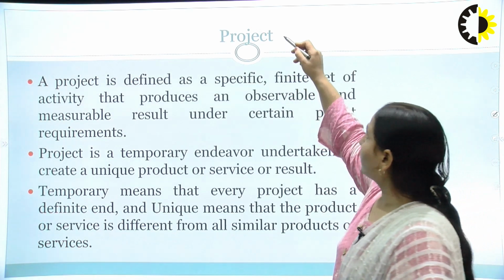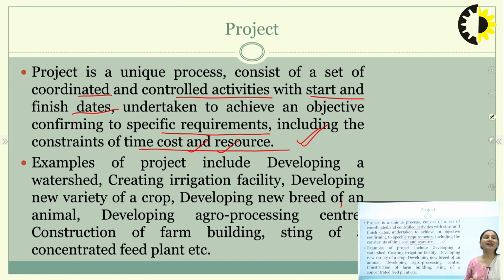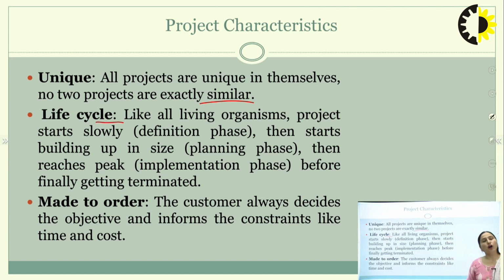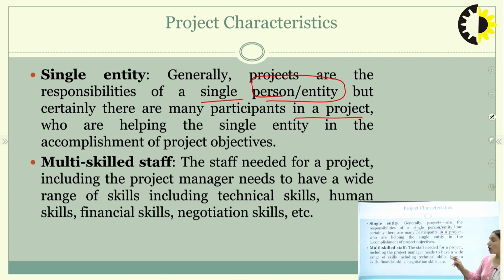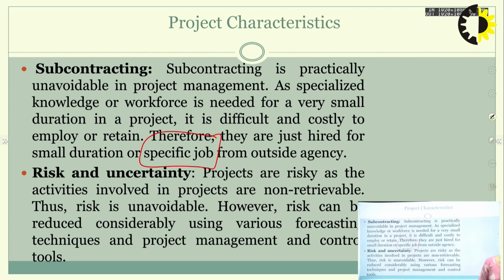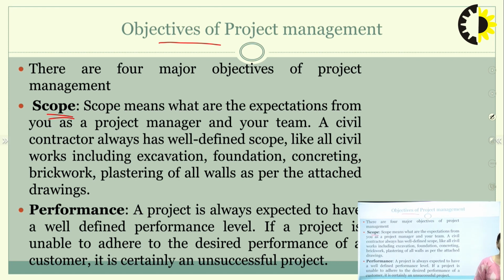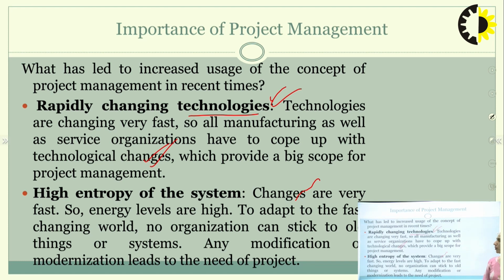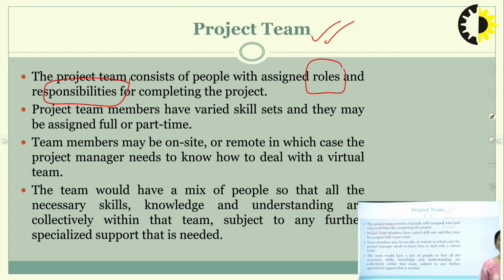''Project Management & it’s Objective'' PROJECT MANAGEMENT & ENTREPRENEURSHIP Lecture 01 By Ms. Shi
Projects, projects management its importance & role of PM is discussed